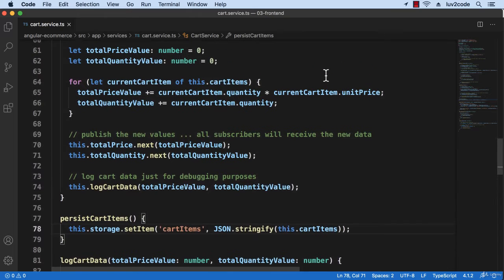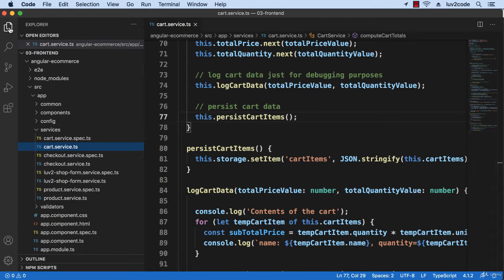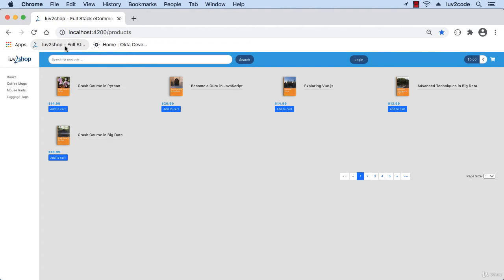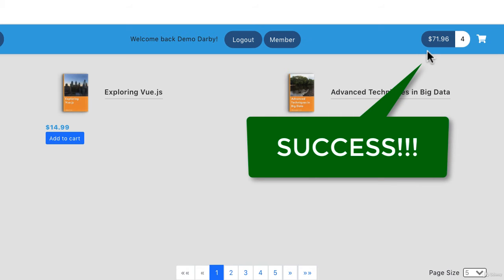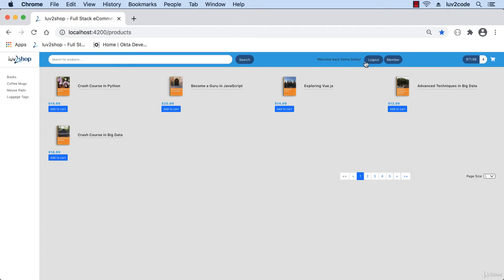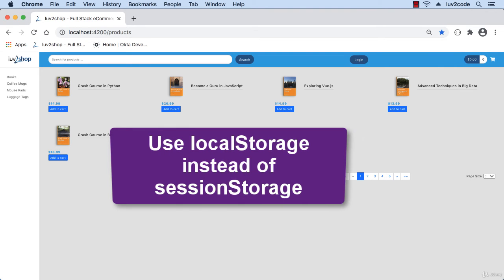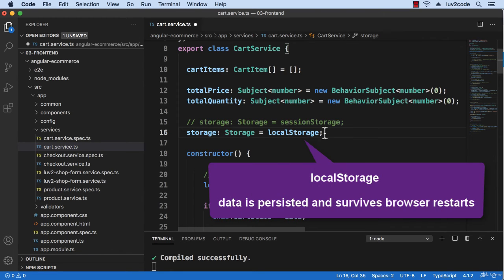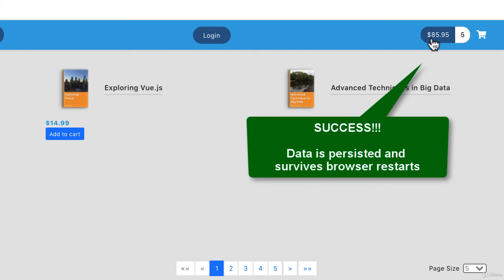004 Release 3 0 Security Handling Browser Refresh Running the Application 274